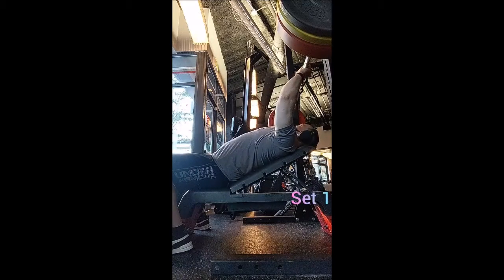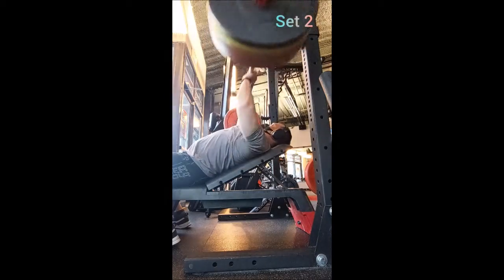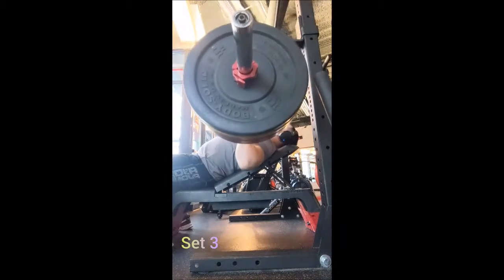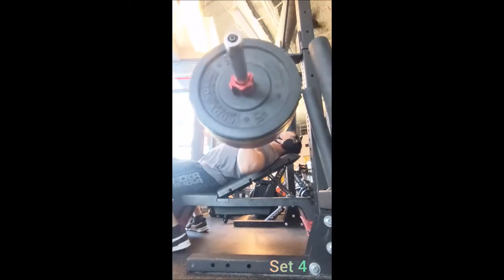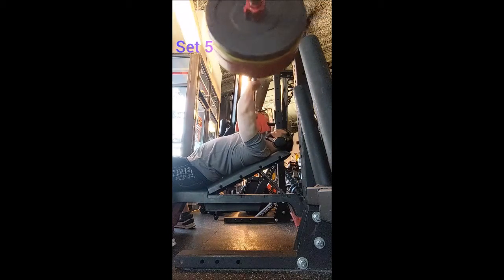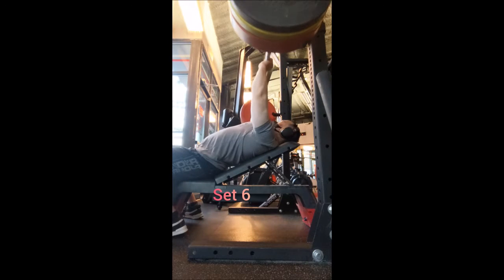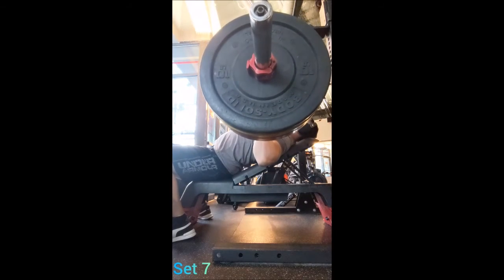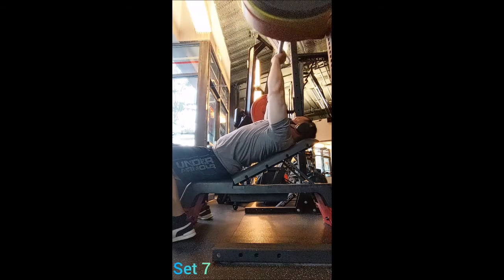9/15/21 Incline Bench Press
3rd week is off to a great start. Weighted Dip was the last exercise.

Muscle Clean + Push Press
135lb x 3
145lb x 3
155lb x 3

155lb x 5
185lb x 4
205lb x 4
205lb x 4
205lb x 4
205lb x 4
205lb x 4
205lb x 4
205lb x 4

Flat Barbell Bench Press
155lb x 10
155lb x 10
155lb x 10
155lb x 10
155lb x 10

Weighted Dip
45lb x 5
45lb x 5
45lb x 5
45lb x 5
45lb x5